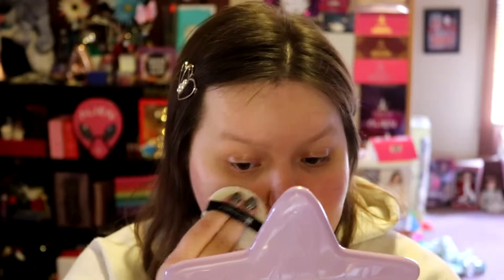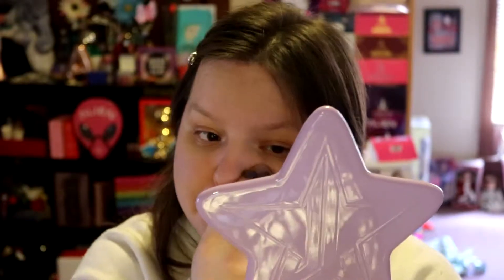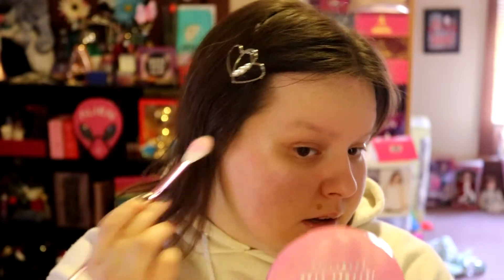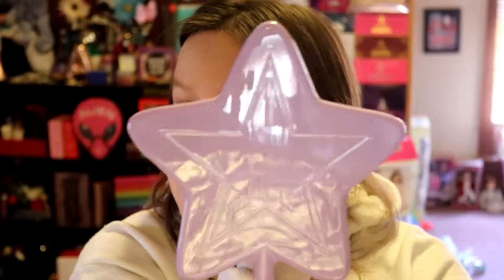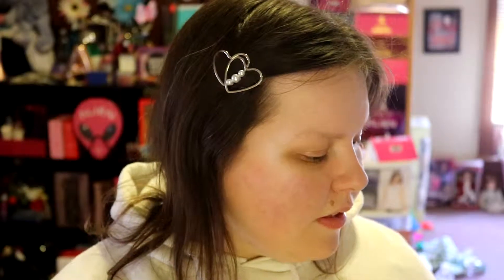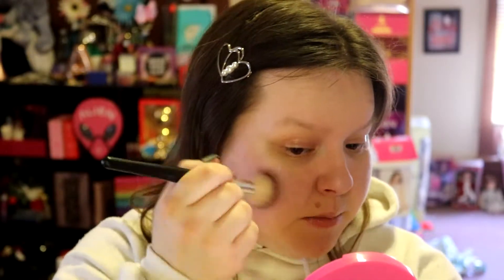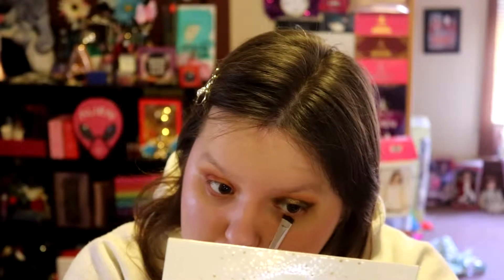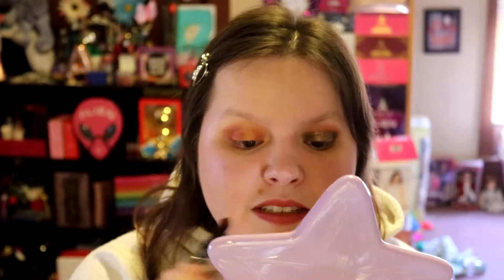Shop My Stash | Tips and Tricks | Jeffree Star Cosmetics, Morphe, Jaclyn Hill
My limited buy for this year inspired me to do a shop my stash. Where I use makeup I already have in my collection and remind myself of all the awesome stuff I already have! Also, showing you some tips and tricks along the way. Using some products from Jeffree Star Cosmetics, Morphe, Jaclyn Hill x Morphe, Physicians Formula, etc. I will still be reviewing things in the future but don't want the stuff I have to not be being used. If you would like me to do a similar video comment that down below!

Welcome to GlamGirl Gray!

Follow me on my social medias Facebook, Instagram, and Twitter @glamgirlgray  for exclusive information and updates on my channel, on future videos, giveaways, going live, vlogs, sneak peeks, and so much more!

Thank you everyone for all the support and helping my channel grow!

Some more about the company they sell hair accessories, jewelry, and miscellaneous things like that. There stuff is cheap but good quality!

By using this it gives me points to use toward getting more products to review for you guys. So if you choose to sign up make sure you use the boxycharm referral link to get to the site and boxycharm referral code at checkout so I can receive the points. Thank you!

If this is an A Capella song cover I give whatever credit is needed to the original artist and producer. Also, if you have any song suggestions please let me know.

This "ATTENTION" is for any video that it seems appropriate for, for example the "apply my makeup with what series"

**Attention: DO NOT try this at home this is only for entertainment purposes, not meant to be serious or tried, I don't want anyone getting hurt or have an allergic reaction or anything from trying this so PLEASE don't attempt the actions performed!**